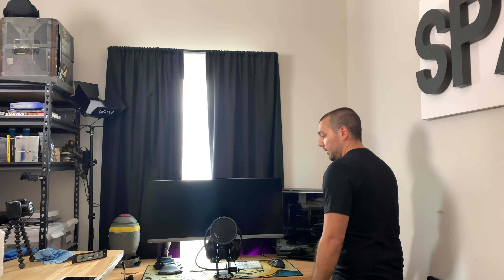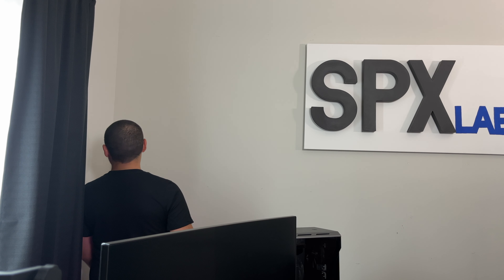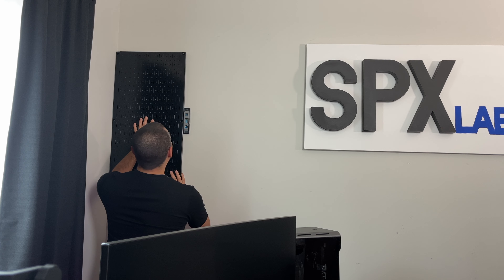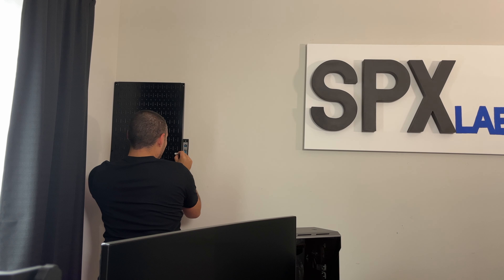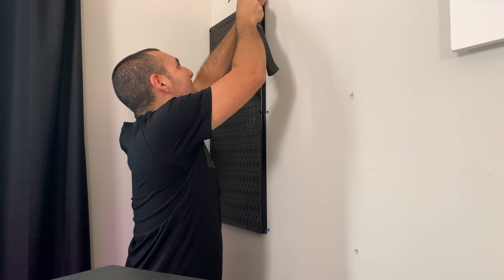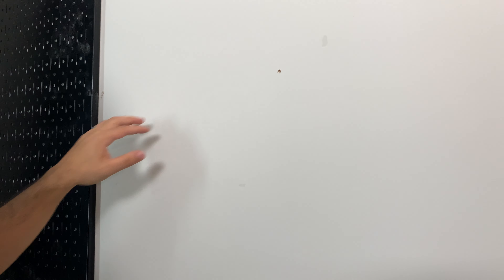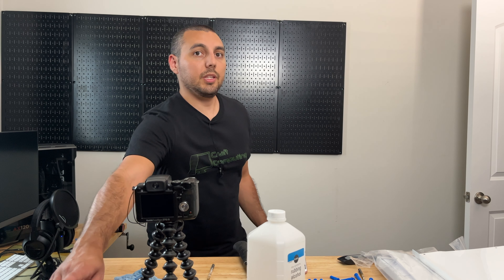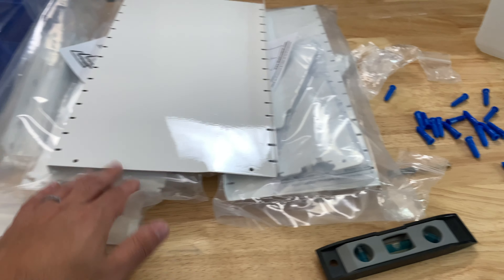Small Redesign of the Home Office / Studio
Got hyper impatient and decided to just go ahead and add the steal peg board like panels across an entire wall.  It came with shelves and other mounting options which enabled me to get really creative with the design.  I'm pretty happy with the solution so far and it makes for a pretty sweet gaming setup.  I feel like a pro gamer lol with all my controllers, headsets, and other gaming esc trinkets.

Wall Control products